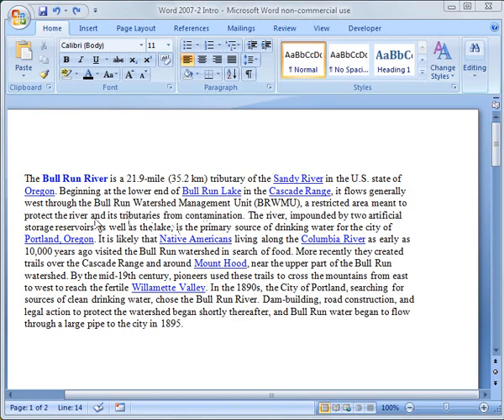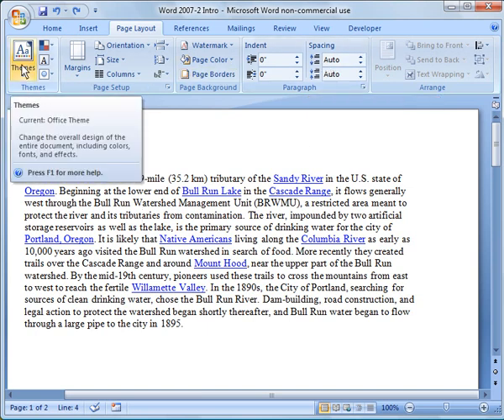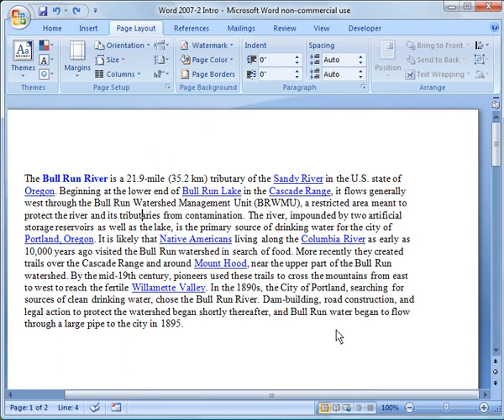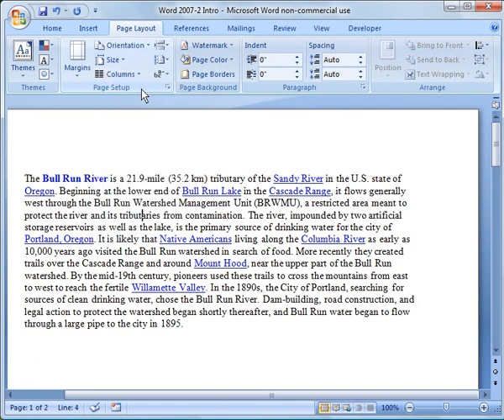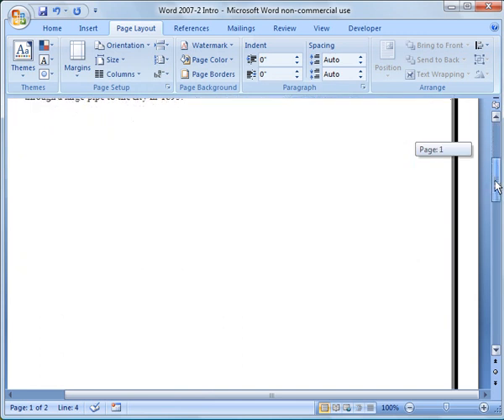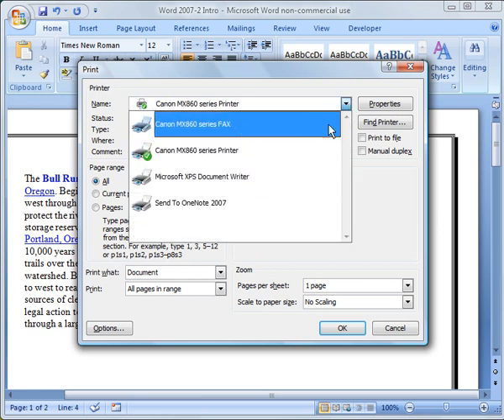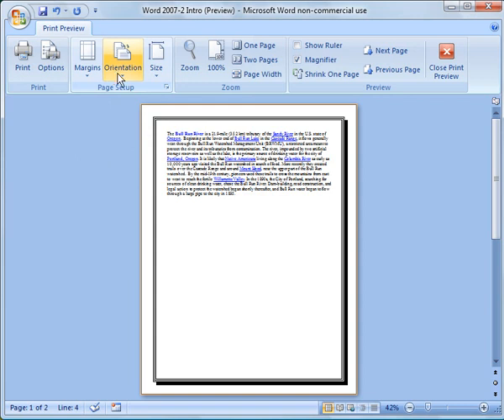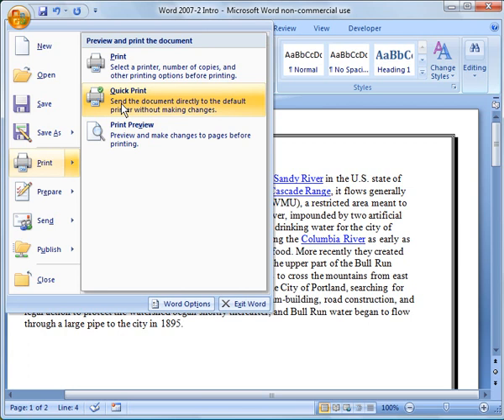Word 2007 Tutorial 2: Page setup and Printing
Word 2007 Tutorial 2:  Page setup and Printing.  Introduction to Page Setup functionality and printing.